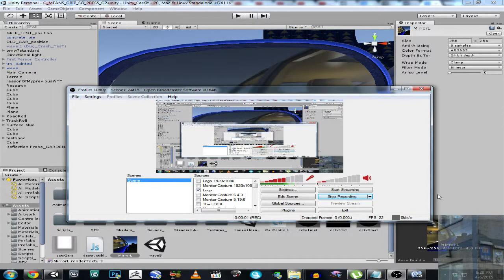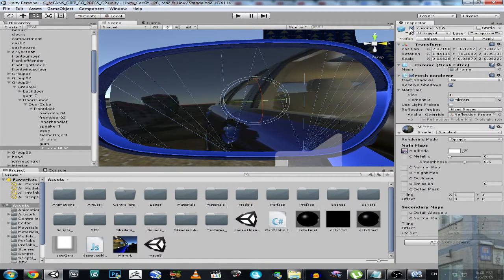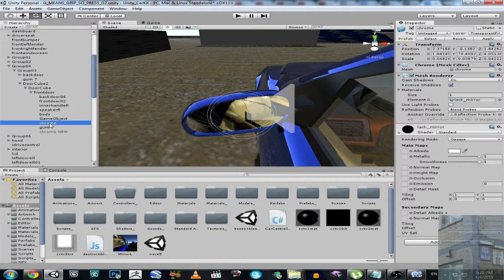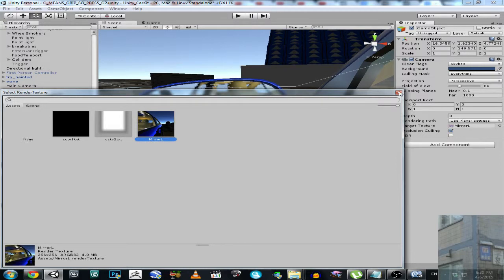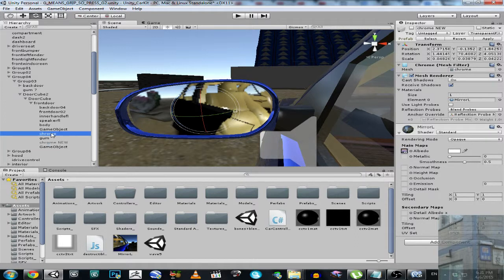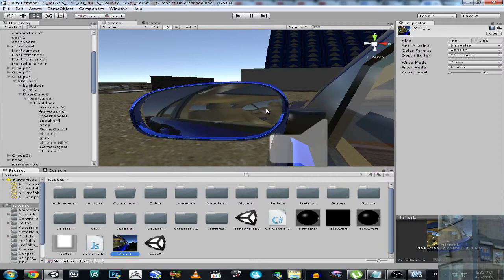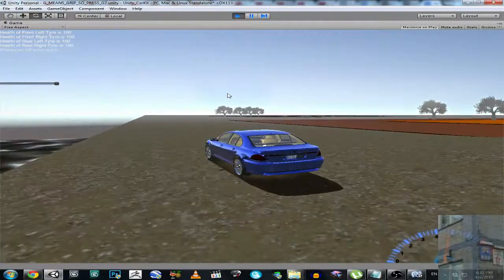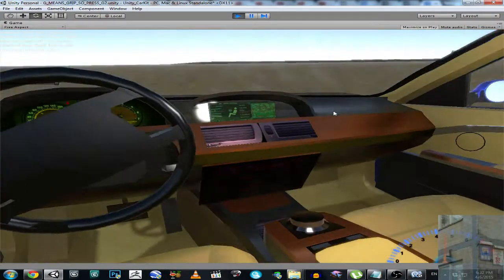UNITY 5 REFLECTION PROBE BUG & HOW I FIXED IT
Probably the last video update about Car project for today.